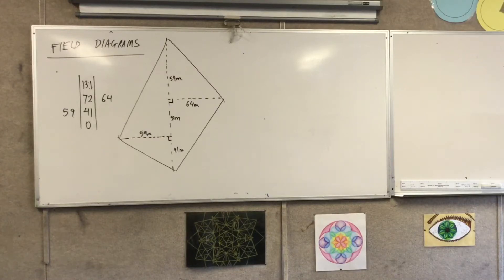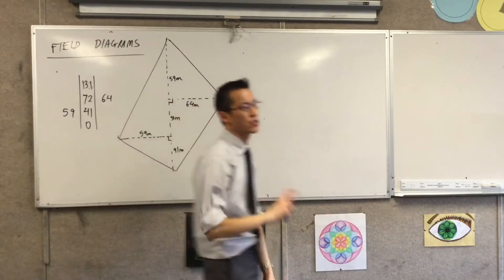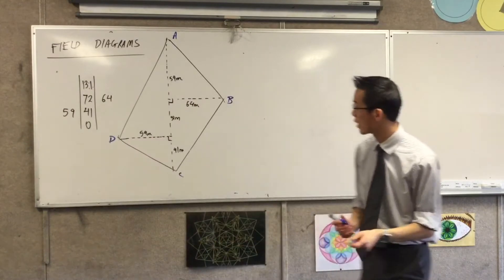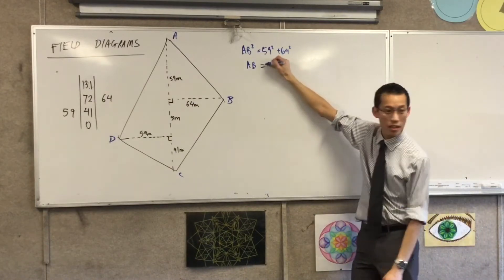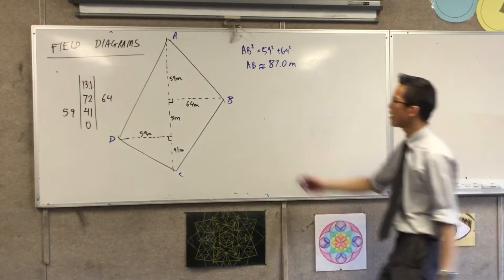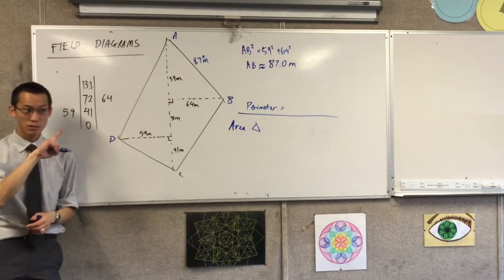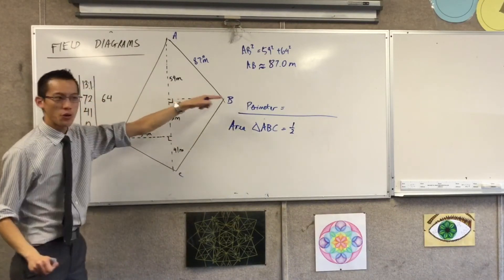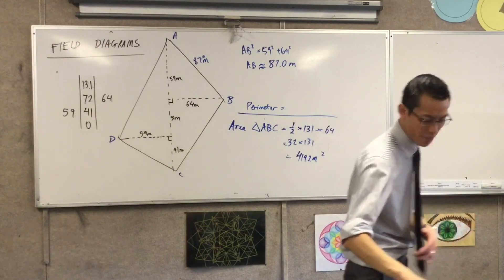Field Diagrams (4 of 5: Using the data to approximate the area and perimeter of an outdoor space)